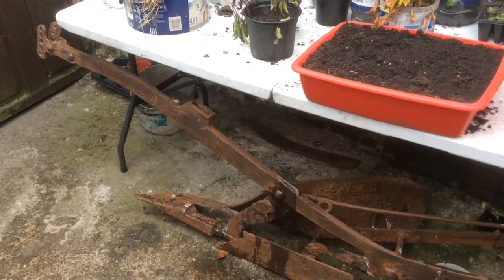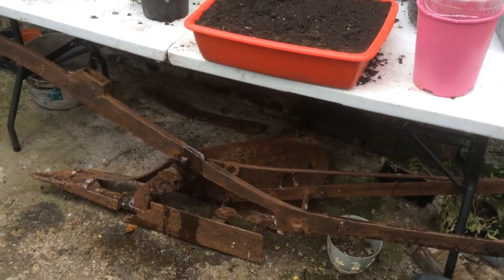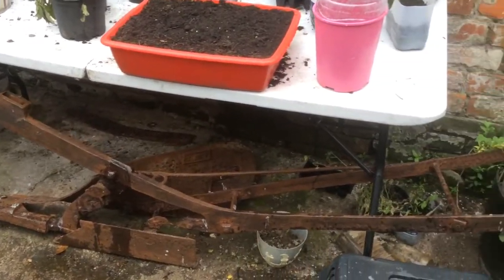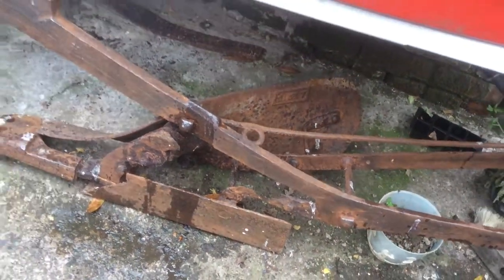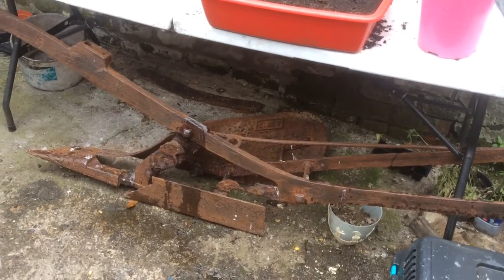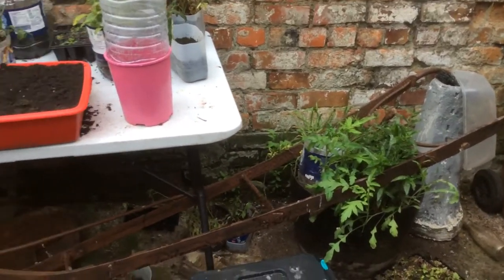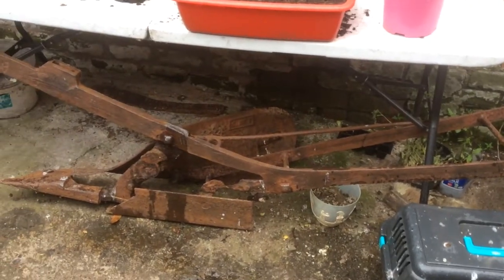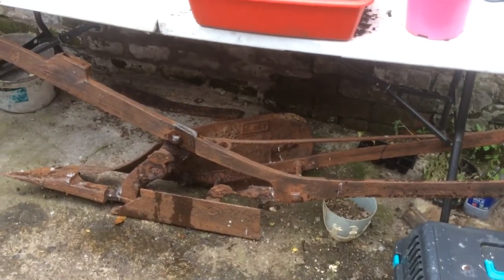Old Horse swing Plough